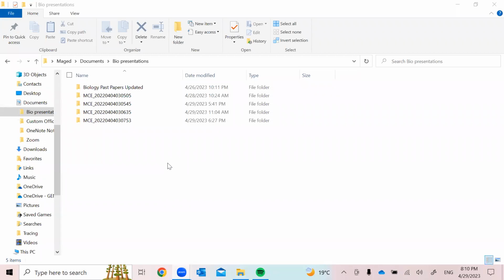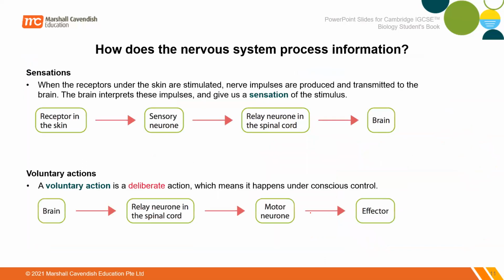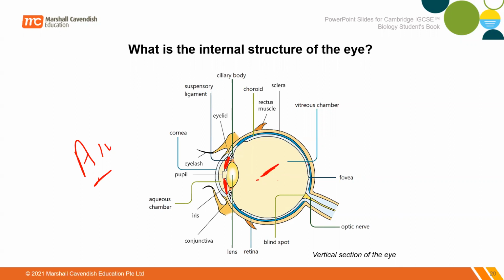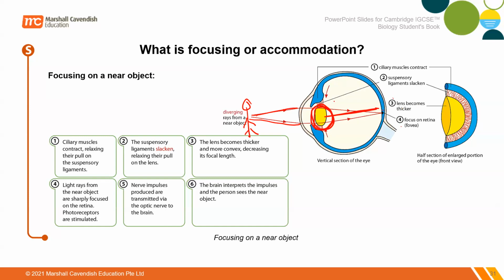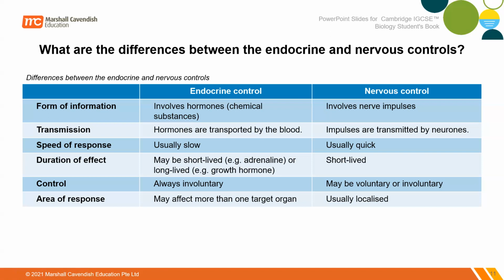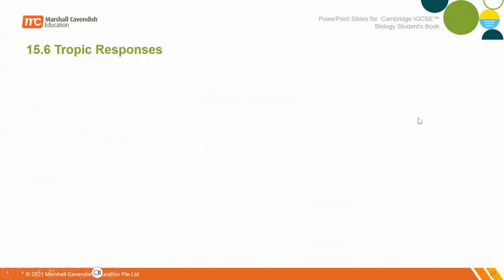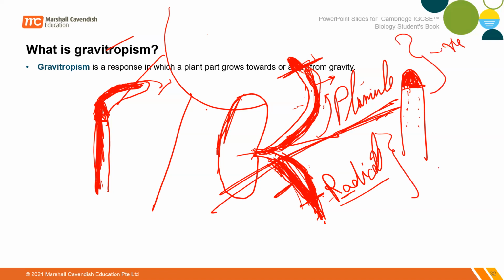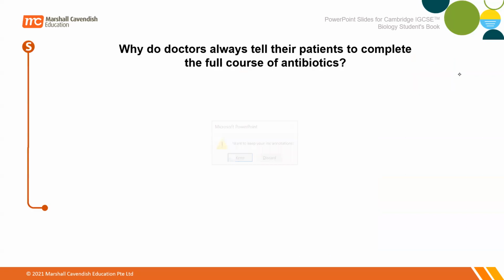Revision Session OLevel